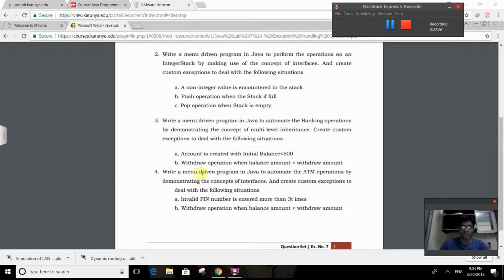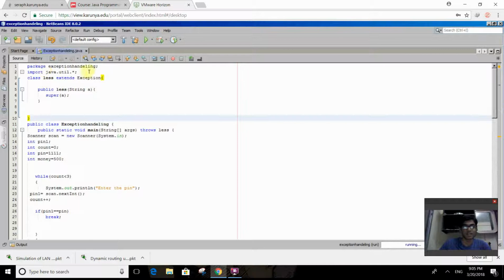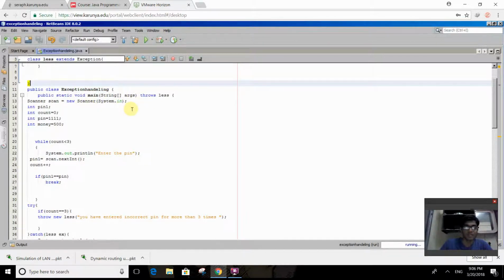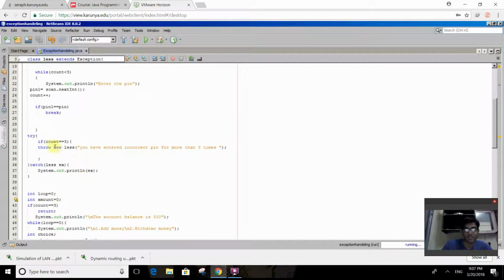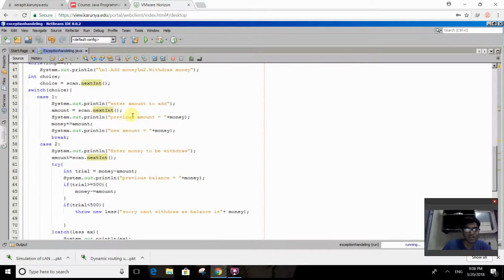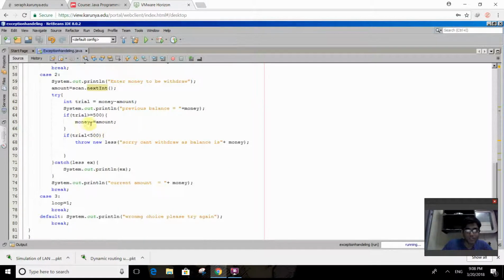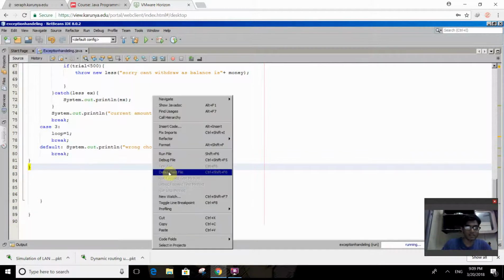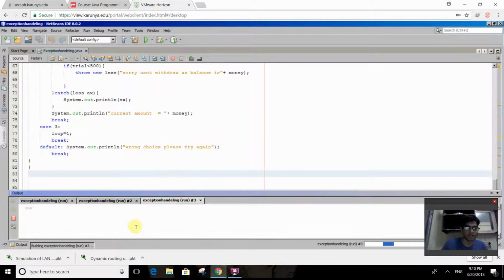Exception Handling Lab 7